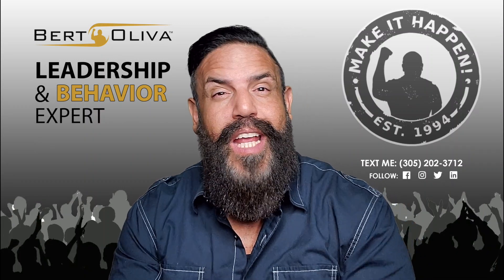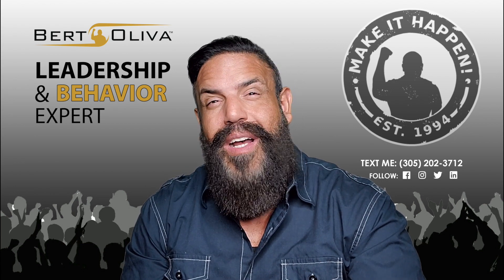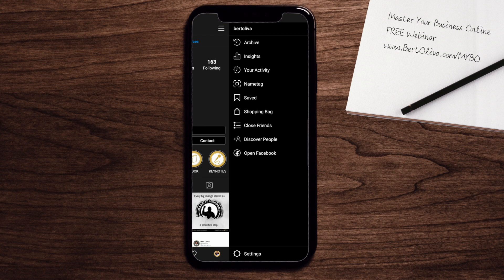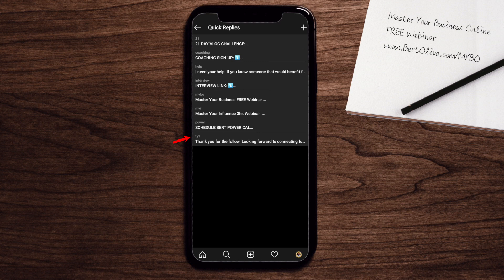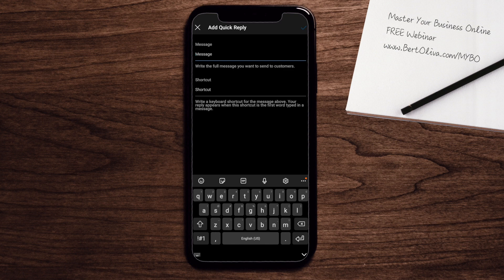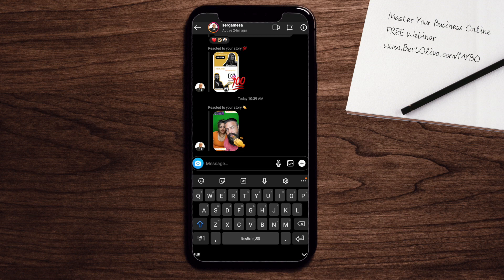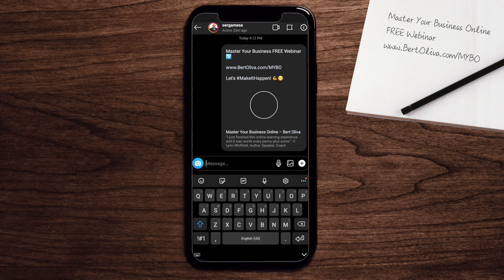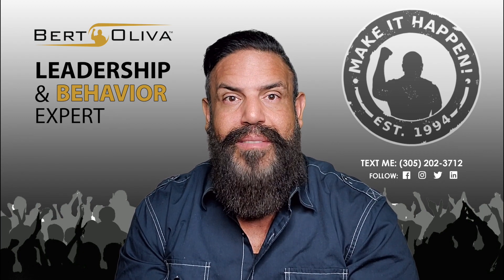PowerTools: IG Quick Response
New series showing Instagram tips to increase your engagement and reach. Today's episode shows you exactly how to do quick response inside Instagram.

If you have any suggestions for future episodes, please send me your requests and questions. Please comment, share, and just let me know what you think! .